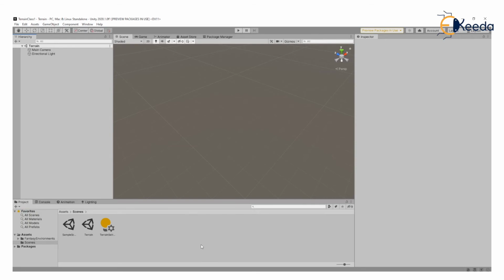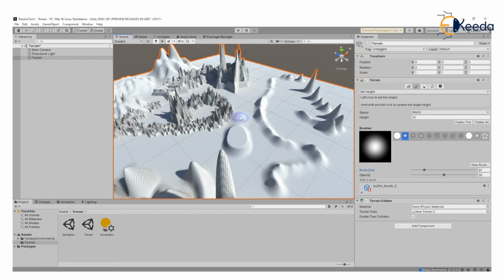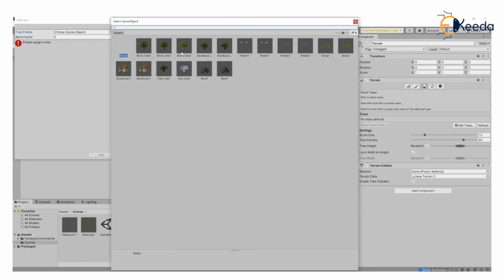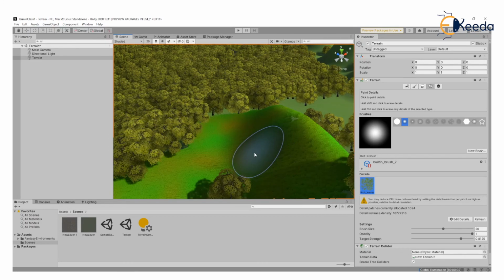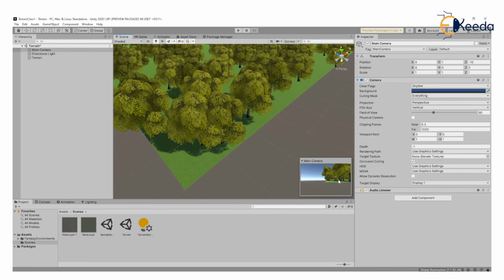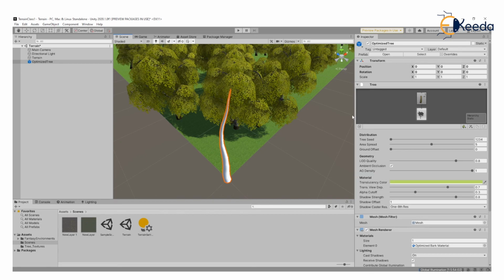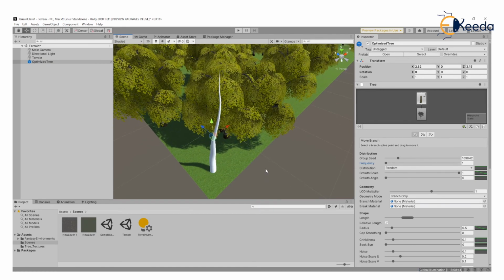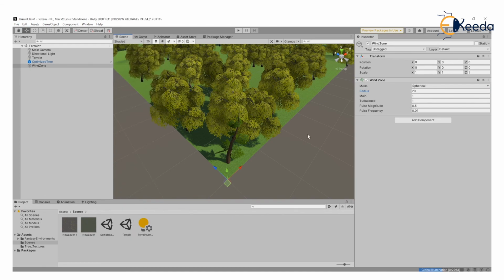Terrain Trees and Windzones